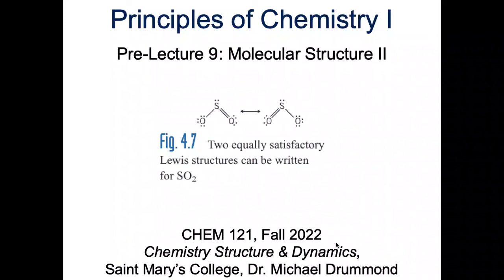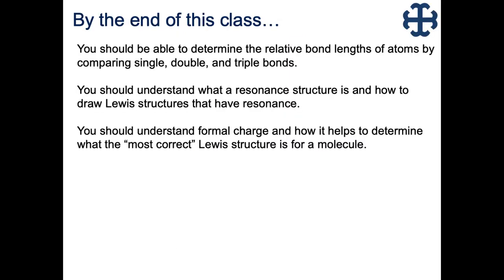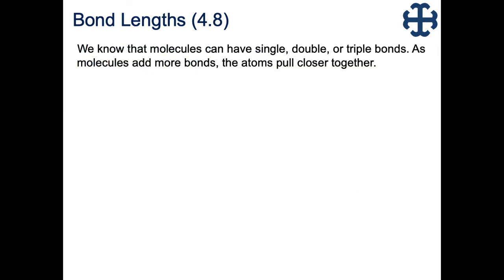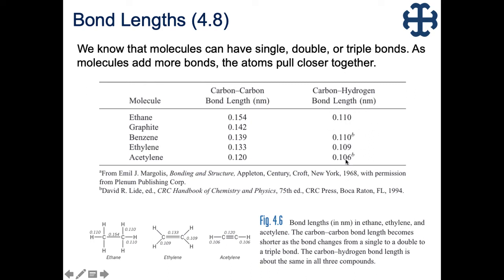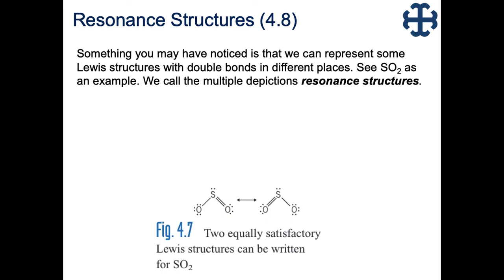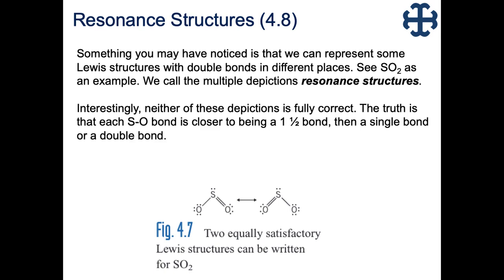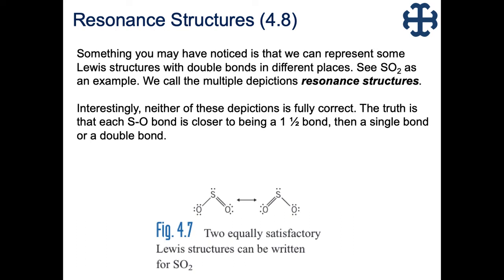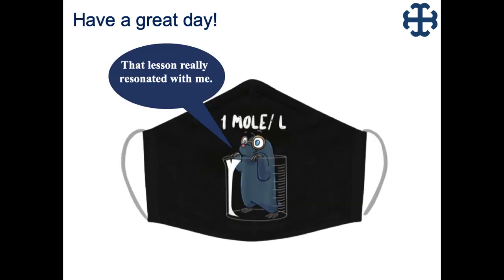Fa22-CHEM121-Pre-Lecuture 9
Resonance and single/double/triple bonds.